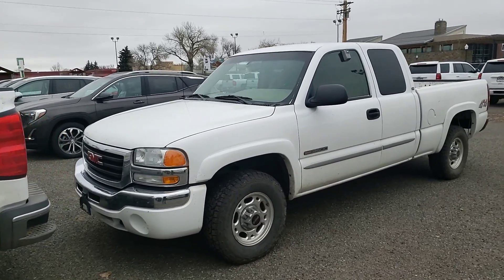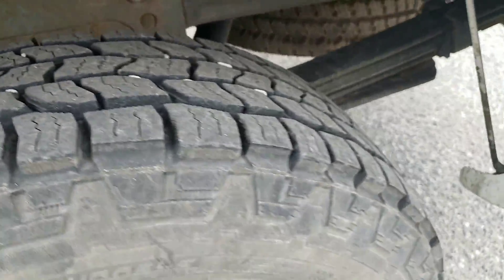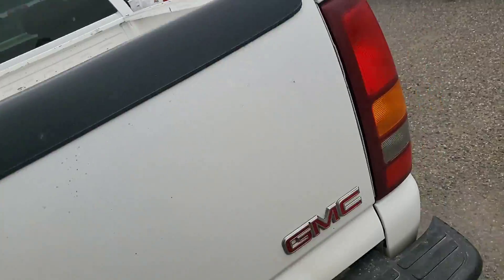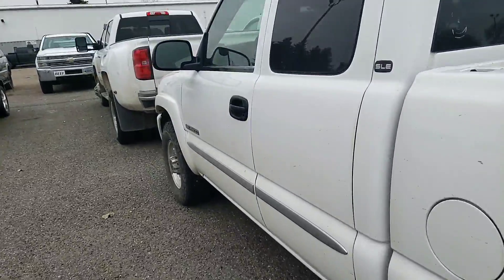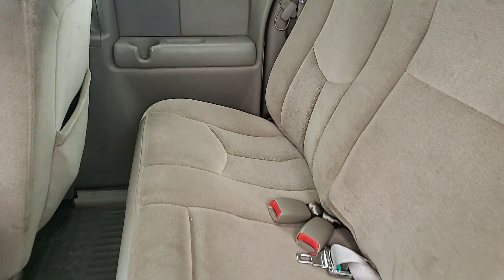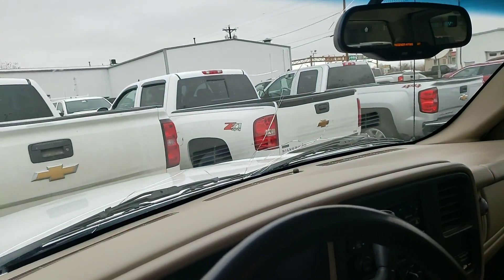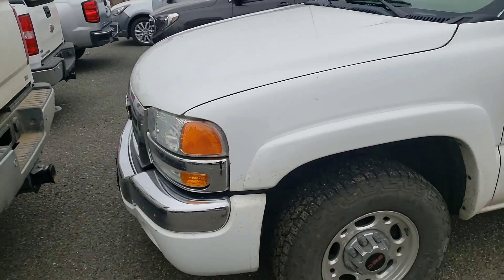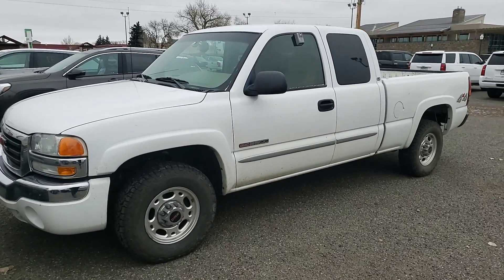2003 sierra 2500